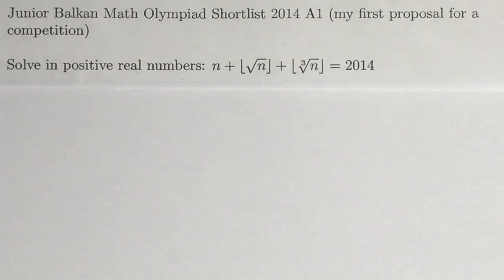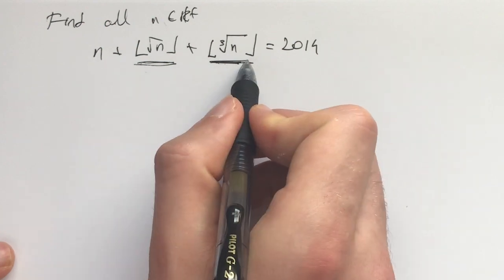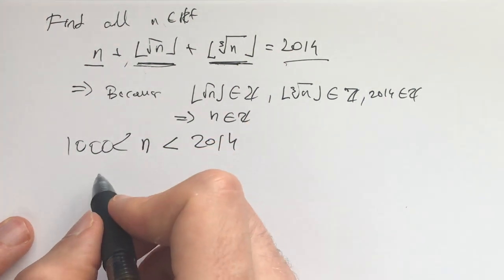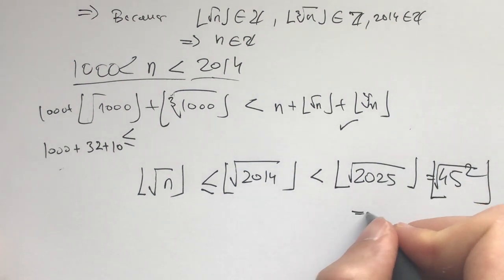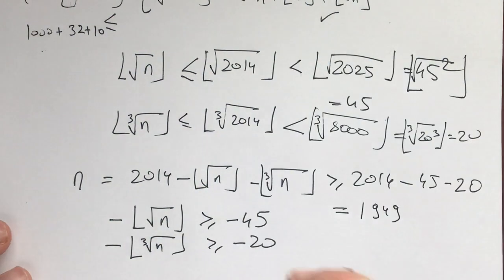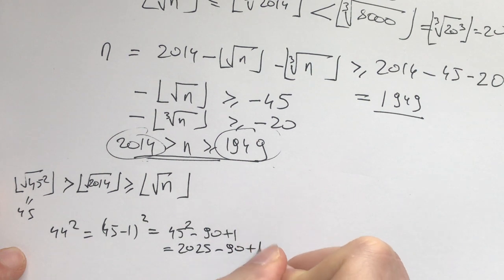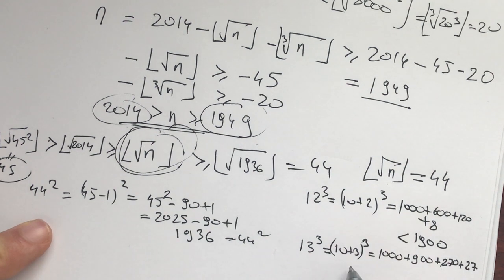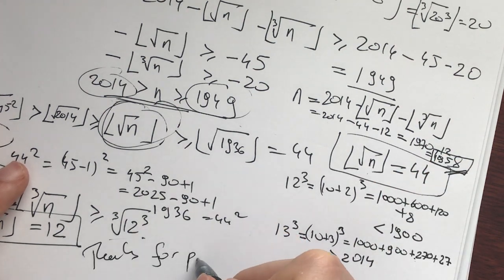Junior Balkan Math Olympiad Shortlist 2014 - A1 : My first problem proposal ever!